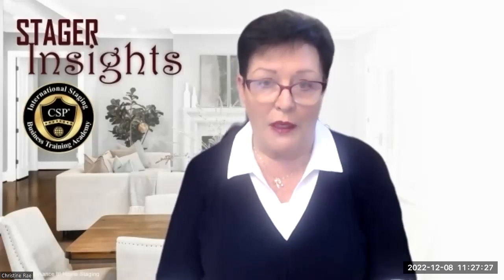Stager Insights with Oliver Heath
Christine chats with Oliver Heath of Designing Healthy Spaces, with the emphasis being on biophilic design and how stagers can implement this style, and create a new revenue stream for their business. Watch the staging training website for a new course by Oliver Heath.

Insight:  NOUN
the capacity to gain an accurate and deep intuitive understanding of a person or thing.